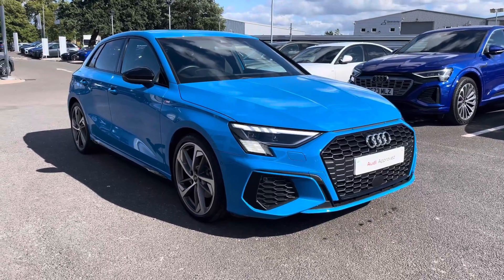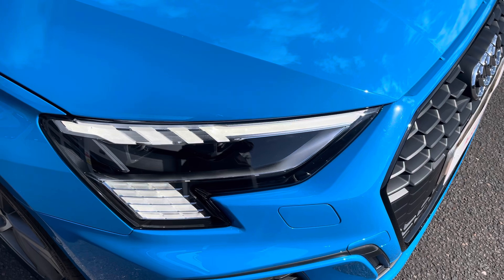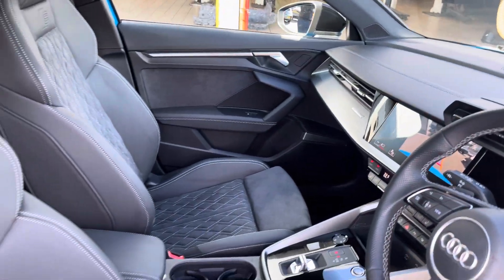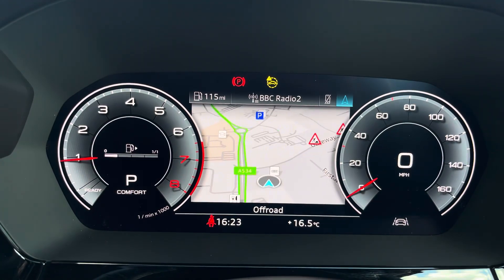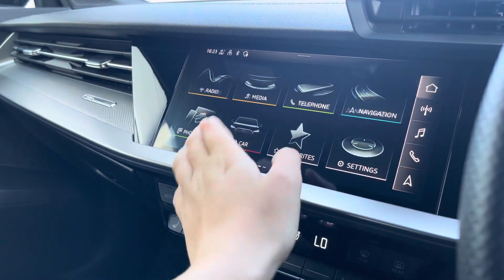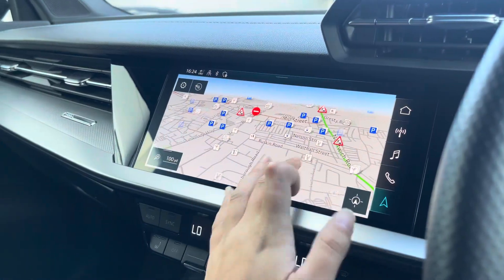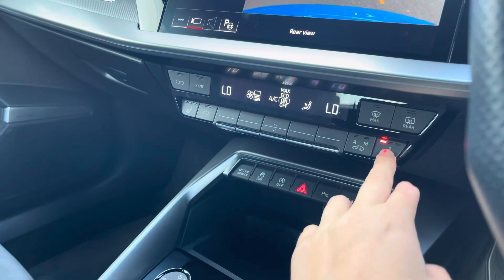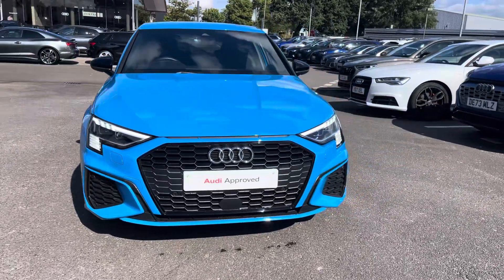Approved Used - Audi A3 Sportback Edition 1 35 TFSI 150 PS S tronic 1.5 5dr - Crewe Audi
Audi A3 Sportback Edition 1 35 TFSI 150 PS S tronic 1.5 5dr

Registration : DC22 GKO
Fuel : Petrol
Transmission : Automatic
Colour : Turbo Blue
Mileage : 5,211